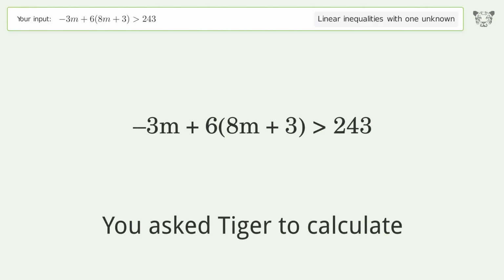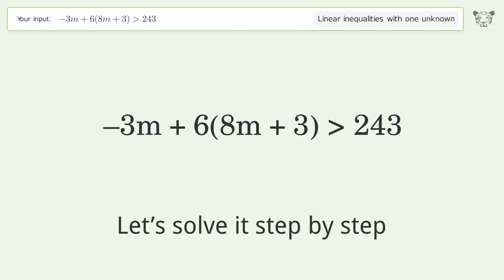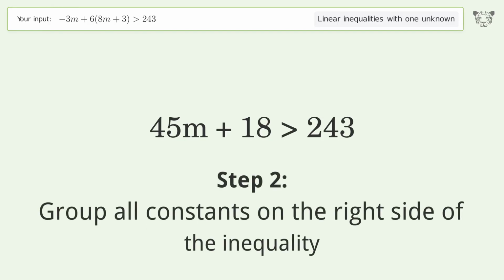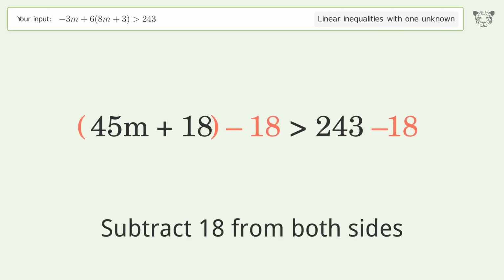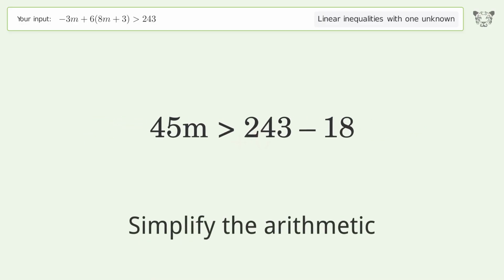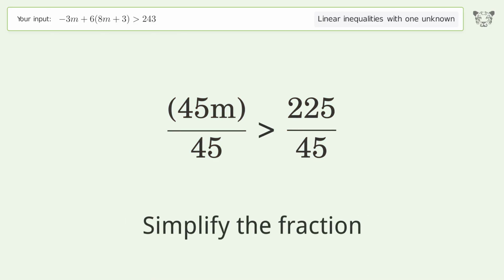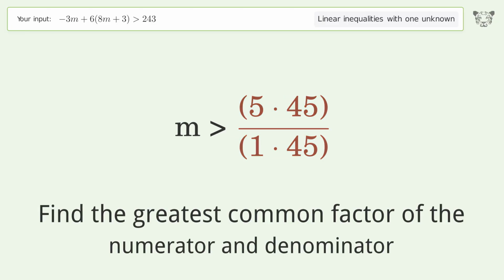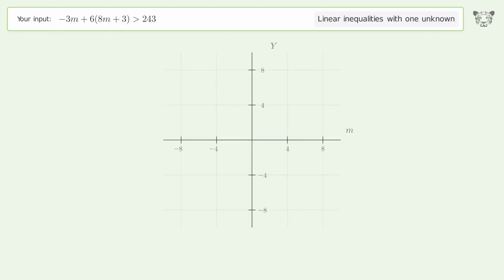-3m+6(8m+3) greater than 243 - Solve linear inequalities with one unknown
Solve -3m+6(8m+3) greater than 243: Tiger Algebra shows you how to solve linear inequality -3m+6(8m+3) greater than 243, with clear, step-by-step explanations.